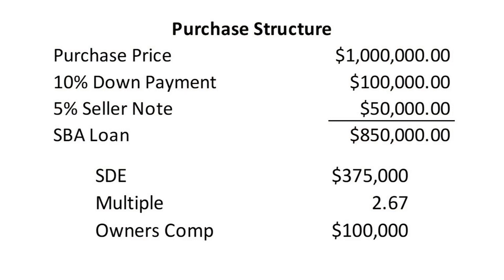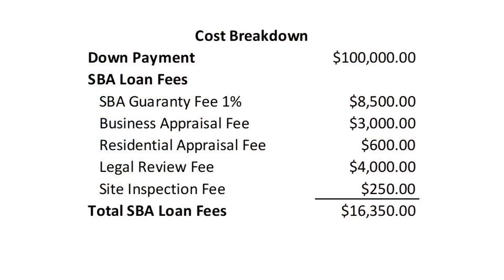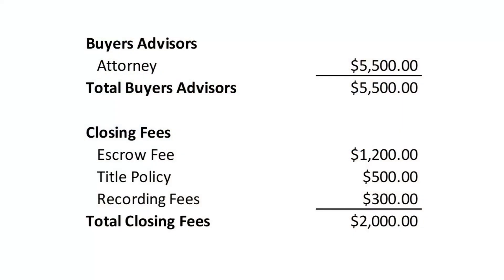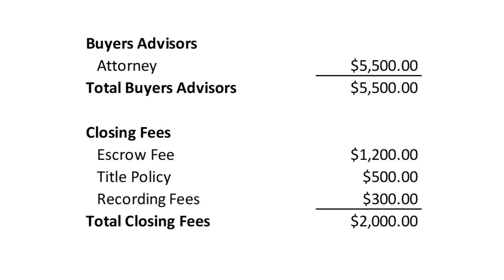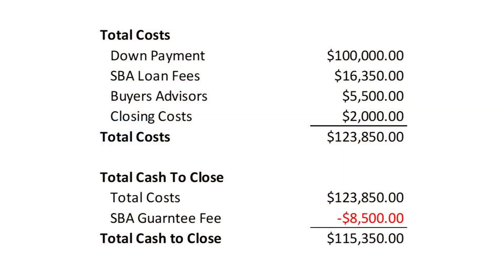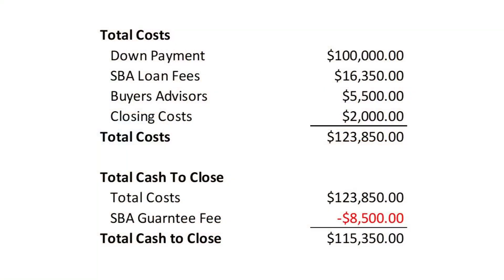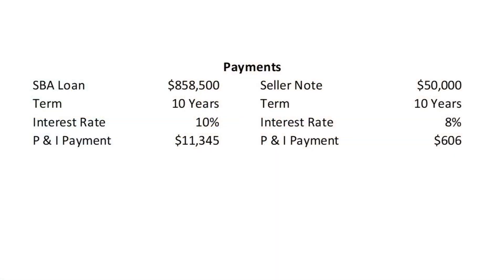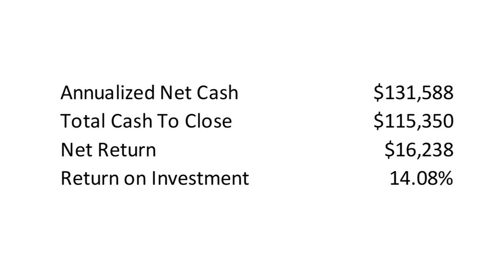How much cash does it take to buy a $1 million business? $100,000 owner salary & a ROI of 14%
In this episode we cover how much cash it takes to purchase a business worth $1 million, pay yourself a salary of $100,000 and get a return on your investment of over 14%.  If your are looking to purchase your first business this is a much watch.